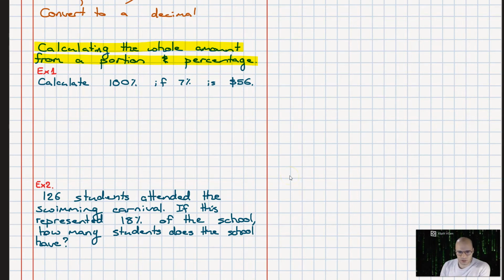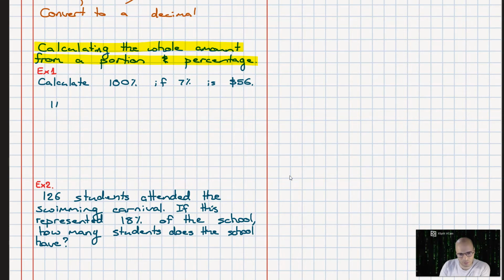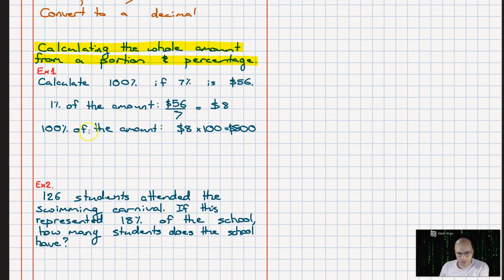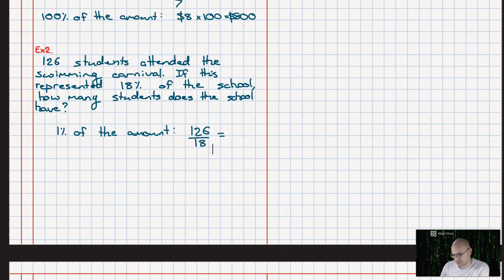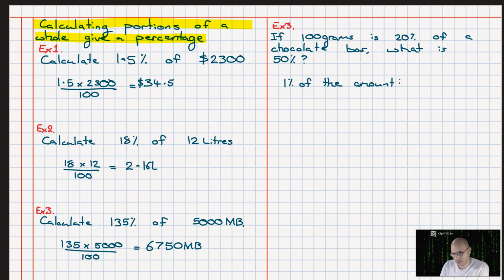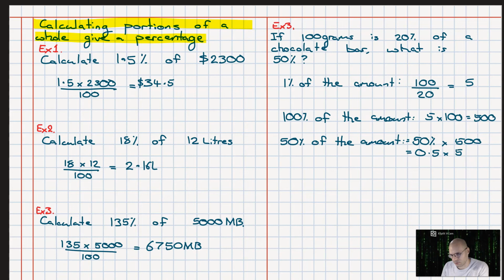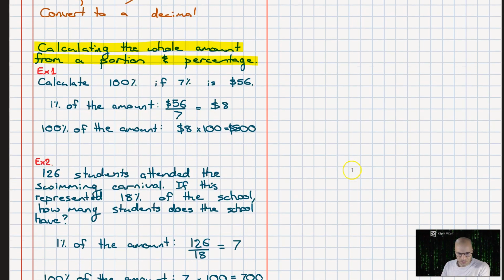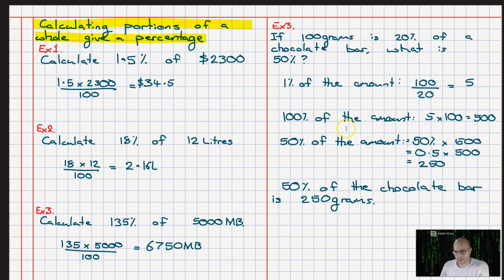Portions from Portions and Percentages